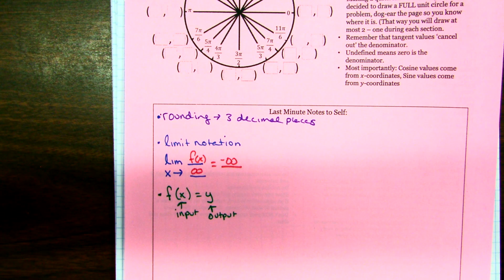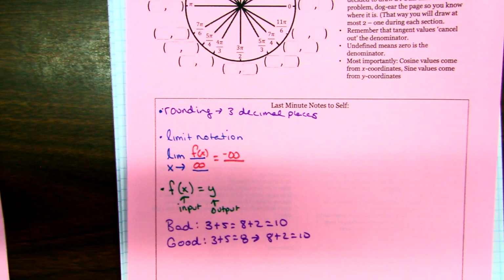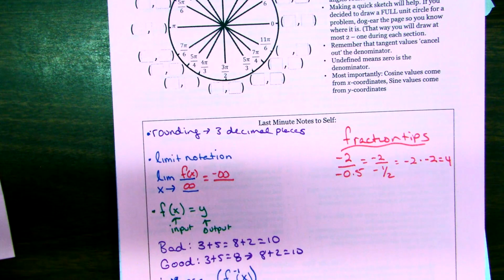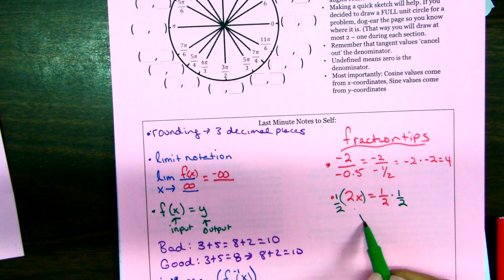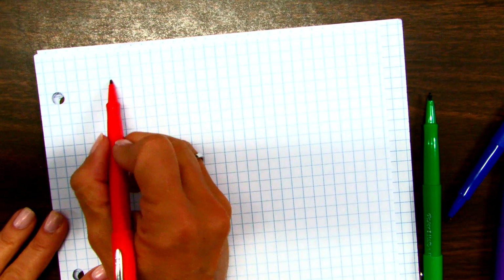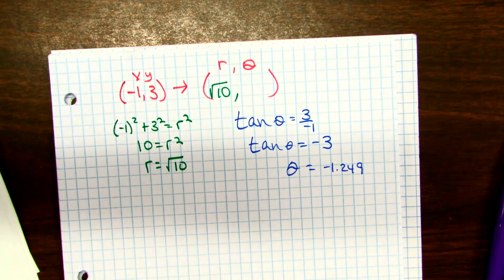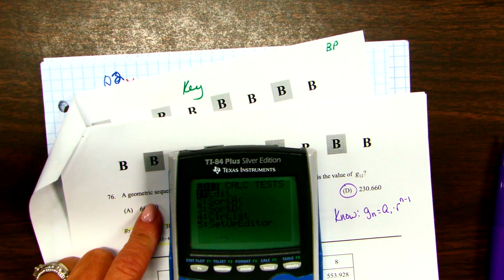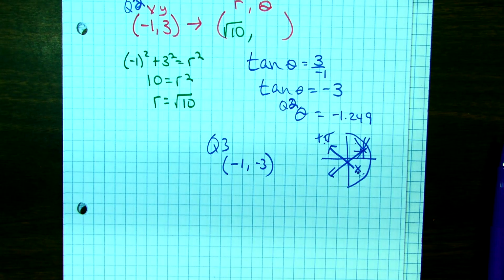TIPS AND TRICKS DAY 2 AND SOME MULTIPLE CHOICE QUESTIONS